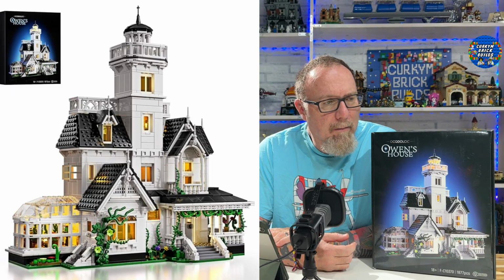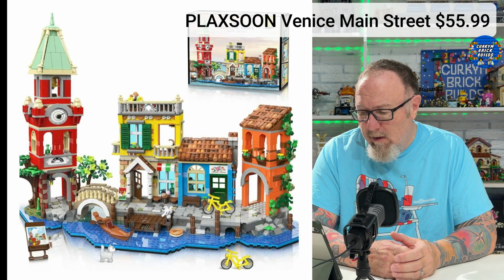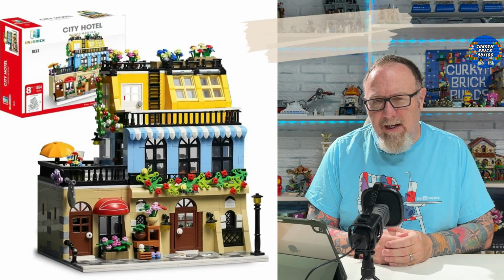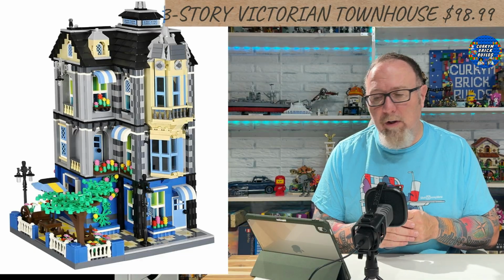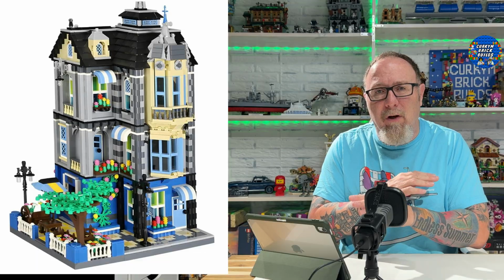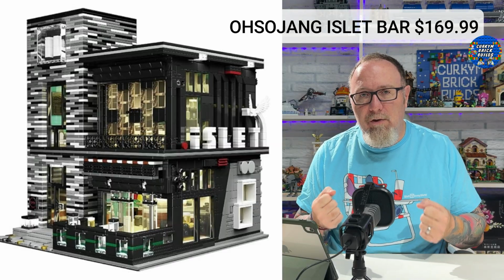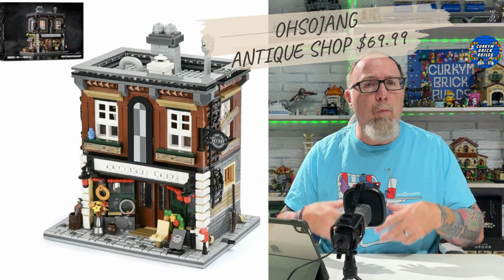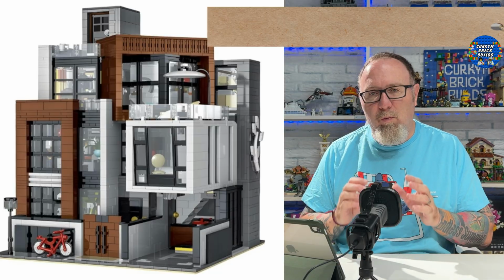Alt Brick Modular Deals that Look AMAZING!!!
Discover the secret world of modular deals on Amazon that will take your building bricks experience to the next level. If you're a fan of building bricks, lego knockoff sets, or alternative bricks, you're in for a treat. In this video, we'll explore the best amazon deals on modular toys and building bricks that are perfect for diy building, toy building, and budget builders. From creative bricks to lego modular building, we'll show you how to find the most affordable and fun options for your next project. Whether you're a brick builder, afol, or just starting out with building fun, you'll learn how to make the most of amazon prime and find the best amazon deals on modular builds. So, if you're looking for budget bricks, budget bricking, or brick deals, you're in the right place. Get ready to unleash your creativity and take your building skills to new heights with these amazing modular deals on Amazon.

General Jim's Moderm Cubist Villa
Venice Main Street Set
Owens House from Practical Magic
Ohsojang Islet Bar
Ohsojang Flying Lobster
Enjbrick Flower City Hotel
BNG Architectural Castle
It's a Wonderful Life
Christmas Story
Ohsojang Art Gallery
Ohsojang Antique Shop
3- Story Victorian Townhouse

Thanks for any help you can give our channel by using these links!

00:00 Introduction
01:23 1 BNG Architecture Castle
02:21 2. It's A Wonderful Life
02:52 3 Practical Magic Owens House (Magic House)
03:57 4. A Christmas Story
04:28 5. Venice Main Street
05:21 6. Enjbrick Flower City Hotel
06:05 General Jims and Ohsojang
06:47 7.  3-story Victorian Townhouse
08:13 8. Ohsojang Islet Bar
08:59 9. Ohsojang Flying Lobster Restaurant
09:30 10. Ohsojang Antique Shop
10:10 11. Ohsojang Art Gallery
10:36 12. Ohsojang Modern Cubist Villa